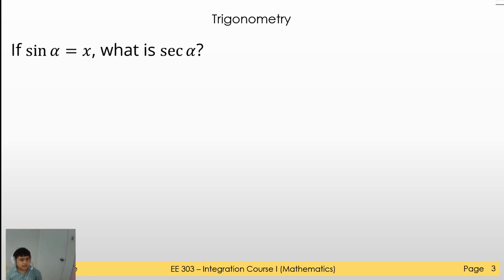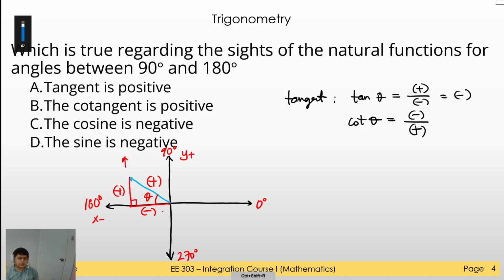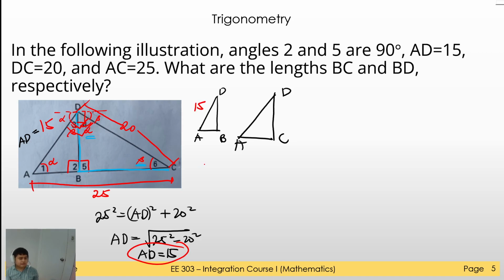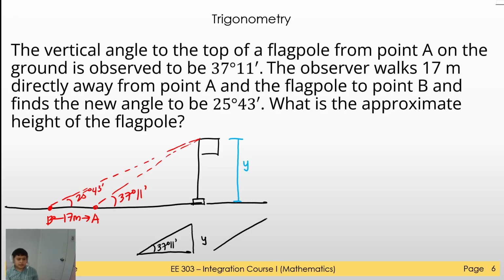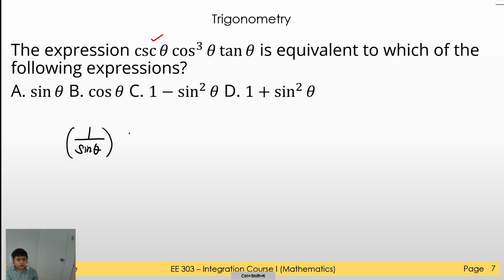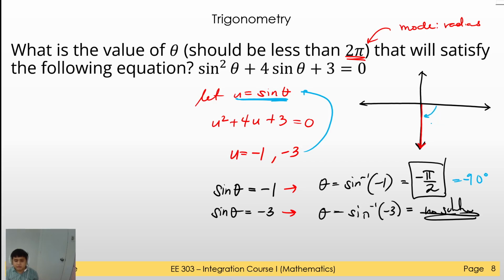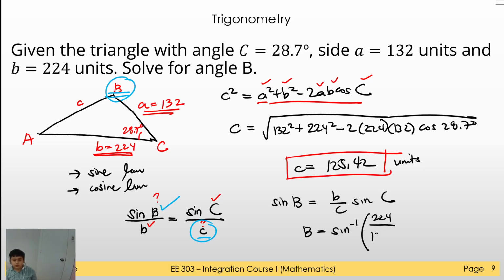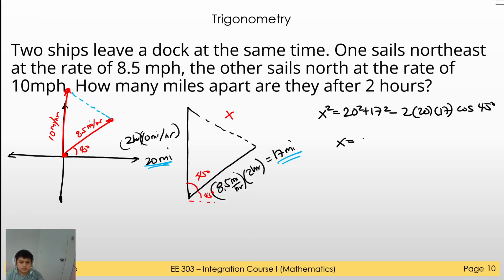EE 303 - Trigonometry